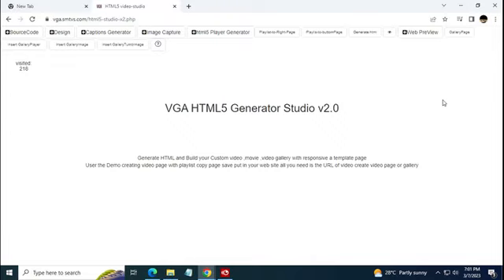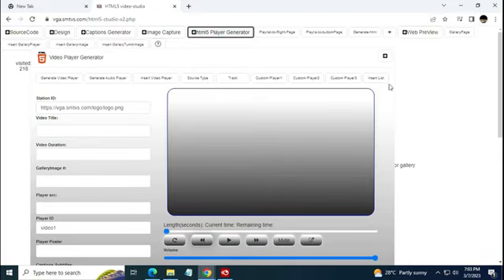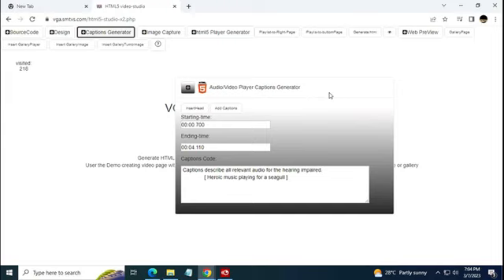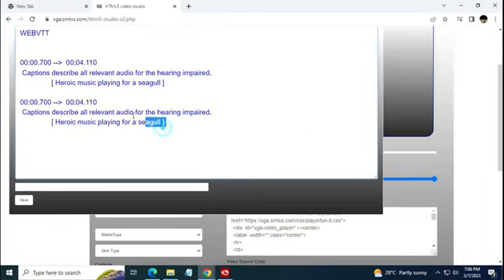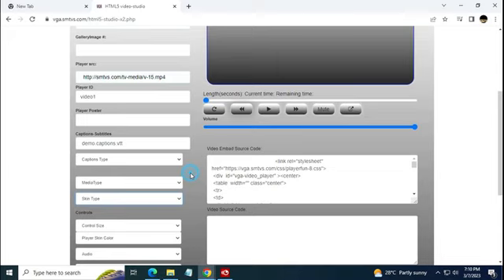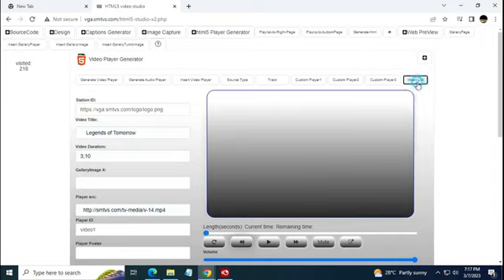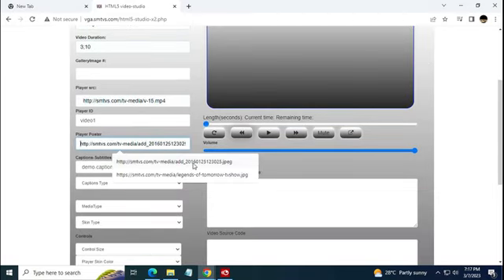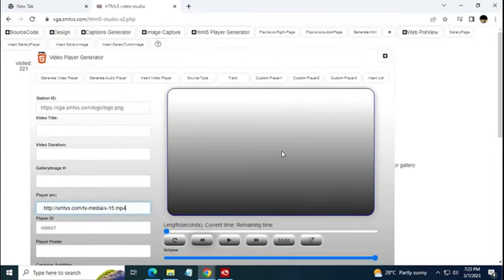Star Media Television Studio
Video Gears Application , HTML5 Generator Studio Cloud Software
VGA File Manager system Internet media tools for site designing Video,Audio,TV Site.